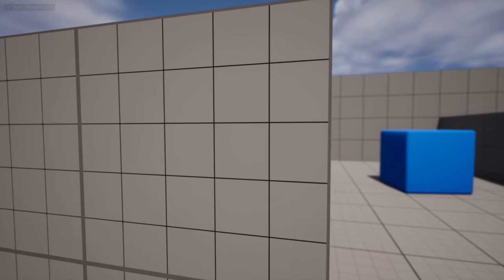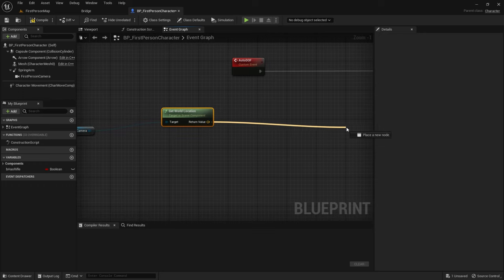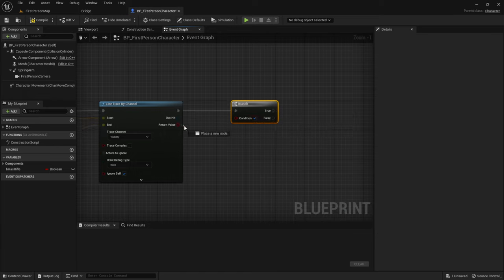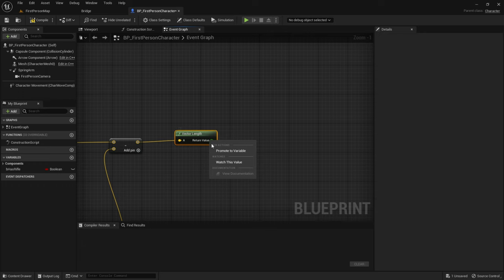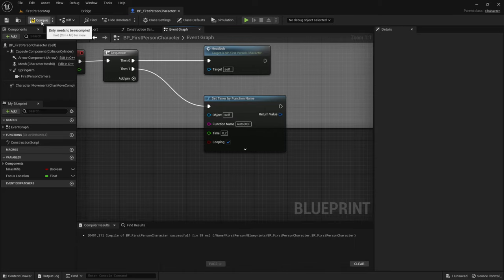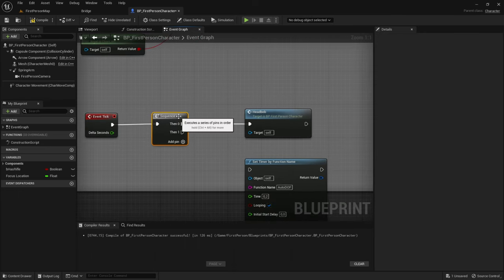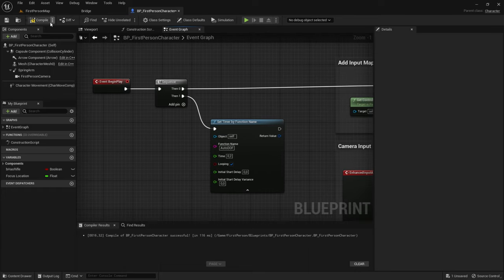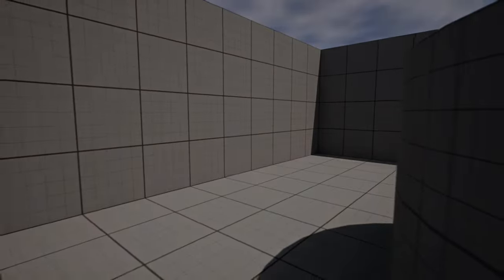How To Make a Auto Depth of Field Effect in UE5